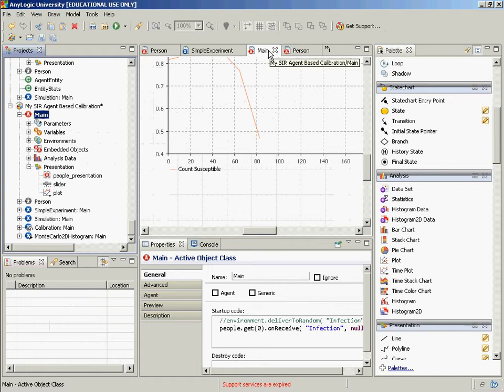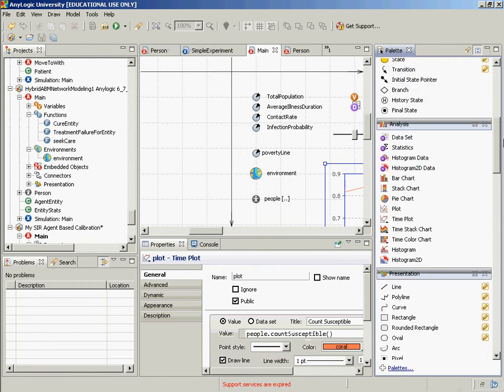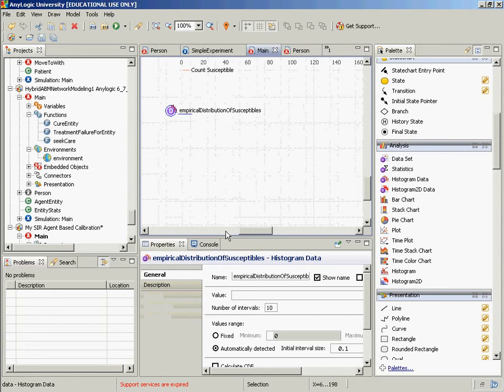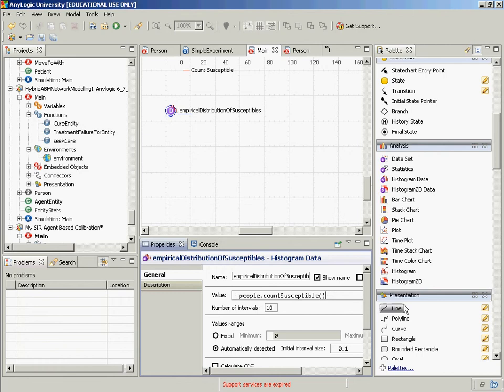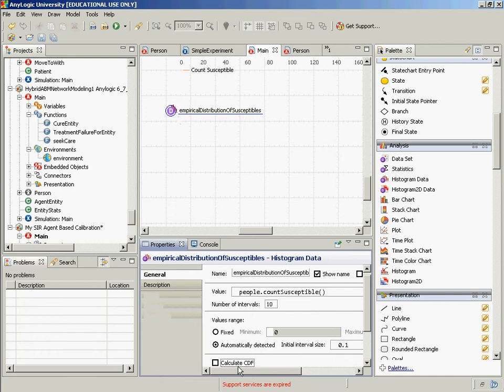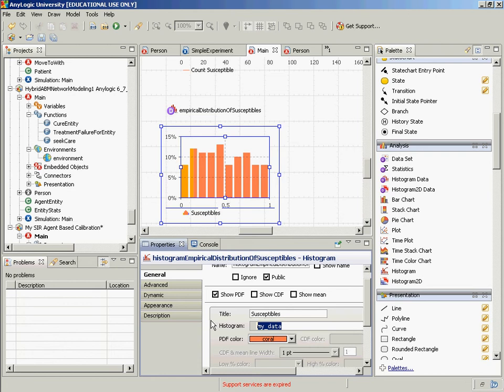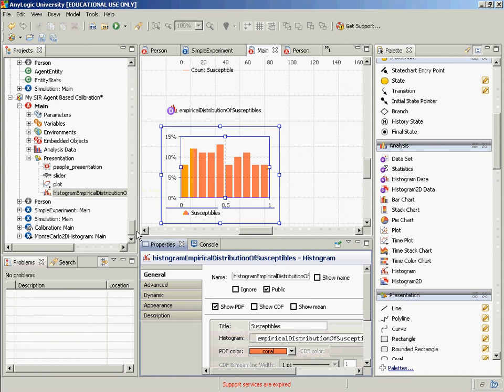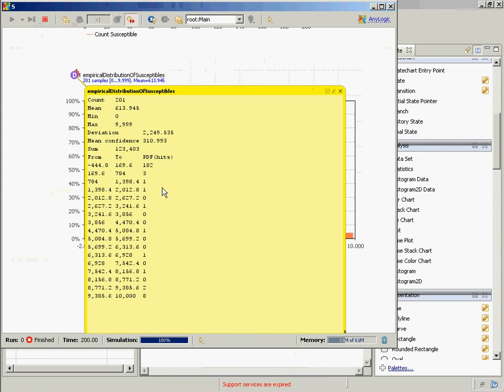Histogram for Quanitity Changing over Time